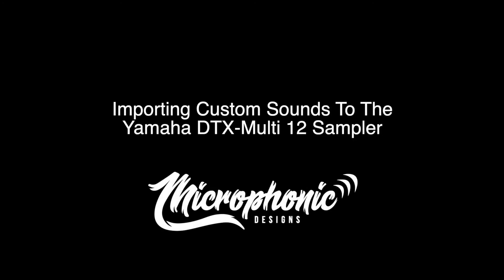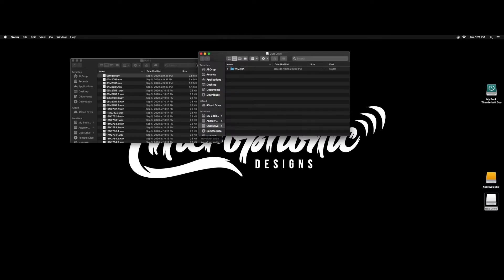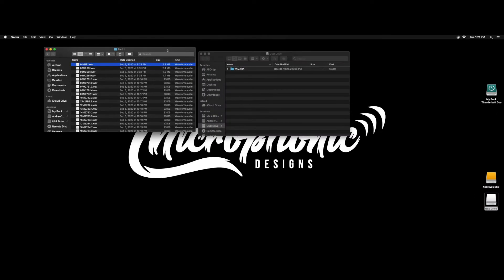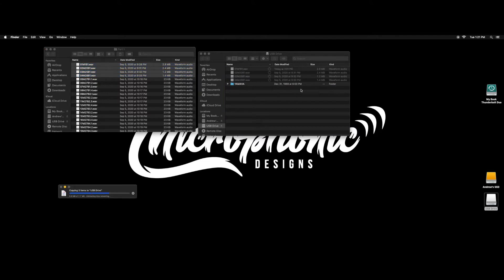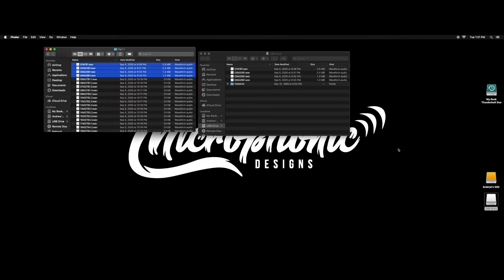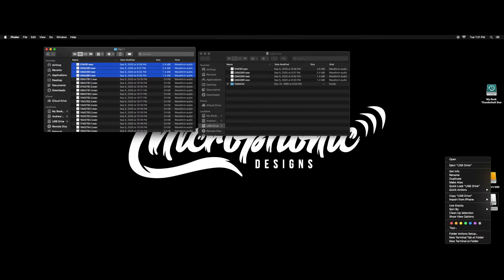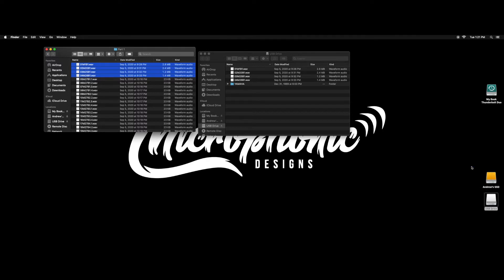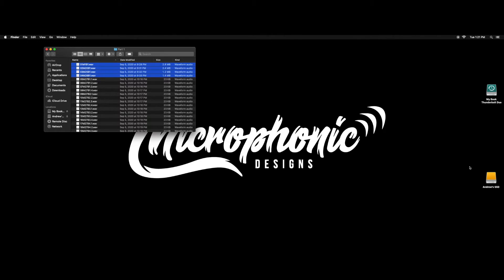Yamaha DTX-Multi 12 - Importing Custom Sounds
How to import custom audio files into the Yamaha DTX-Multi 12 Sampler.

This video is part of a comprehensive blog post on importing custom sounds to the DTX-M12. You can check out the full article here: